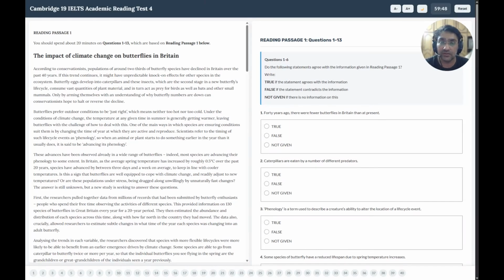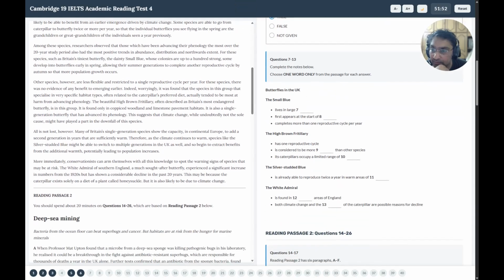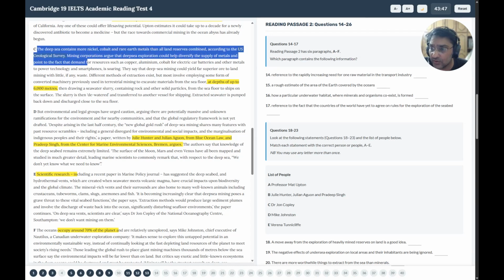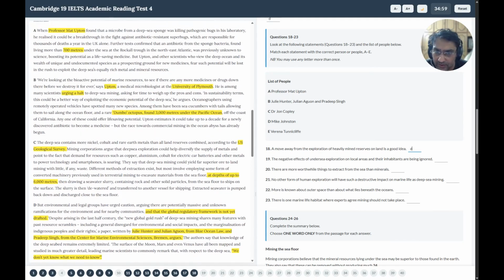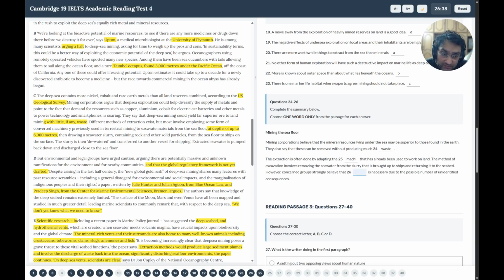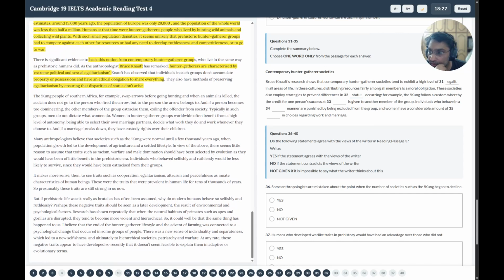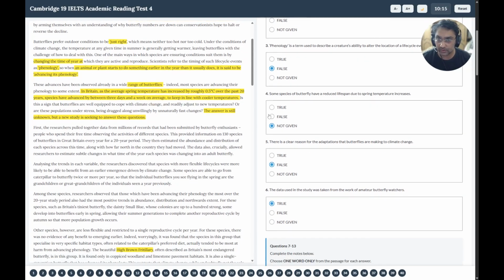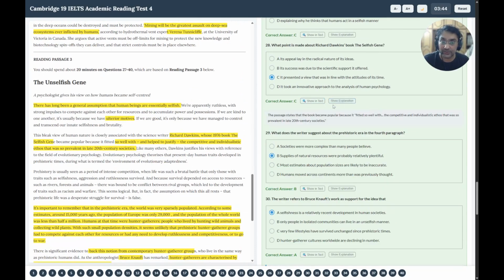Let's Practice 19 Academic Reading Test 4 Computer-Delivered | IELTS Karo LMS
In this video, we go through the entire IELTS Academic Reading Test 4 from Cambridge IELTS Book 19 in a computer-delivered format. This is a full-length practice test exclusively recorded on our IELTSKaro LMS platform, designed to give you the real test experience.

👉 This session will help you practice under real exam conditions, improve your reading speed, and understand how to manage tricky question types like:

Matching Headings

True/False/Not Given

Summary Completion

Matching Information

If you are preparing for the IELTS Academic test, this video is a great way to test your skills with authentic Cambridge material.

Welcome to IELTS Karo – Pakistan’s ONLY coaching EdTech institute offering both physical and live online IELTS preparation classes directly from the National Incubation Center Lahore (NICL), under the Ministry of IT & Telecom, Government of Pakistan.

We help students and professionals worldwide – including UAE, Saudi Arabia, Qatar, Oman, Bahrain, Kuwait, and other MENA countries – achieve their desired IELTS band score for study abroad, immigration, and work opportunities.

Why choose IELTS Karo?

🎓 Hybrid Learning Model – Join us physically at NIC Lahore or online from anywhere in the world.
🌍 International Student Support – Tailored coaching for candidates in the Middle East, Asia, and beyond.
📚 Comprehensive Learning Portal – Quizzes, assignments, recorded lessons, and premium practice materials.
📊 Progress Tracking – Regular mock tests to measure improvement.
📝 Exam-Specific Strategies – Tips for IELTS Academic & General Training.
💻 Anytime Access – Study at your own pace with on-demand recordings.

Our Students Achieve Success In:

🇦🇪 UAE | 🇸🇦 Saudi Arabia | 🇶🇦 Qatar | 🇴🇲 Oman | 🇧🇭 Bahrain | 🇰🇼 Kuwait | 🇵🇰 Pakistan | 🇮🇳 India | 🌏 Worldwide

Whether you’re applying for university admission, immigration visas, or job placements, IELTS Karo provides you with the skills, confidence, and resources to succeed in your IELTS test.